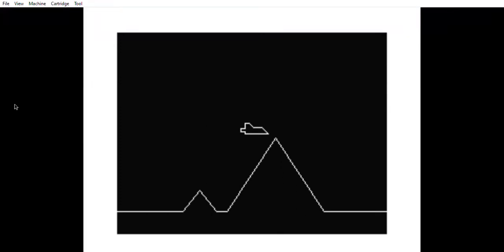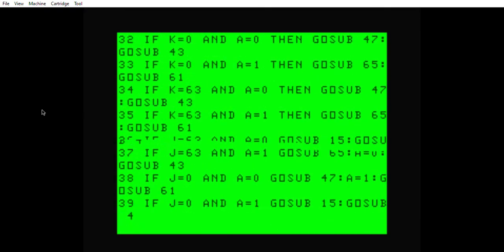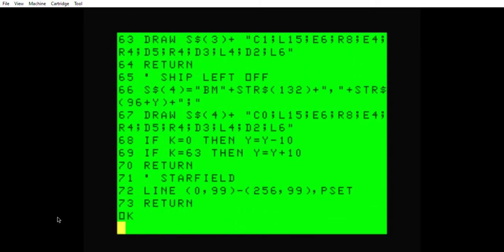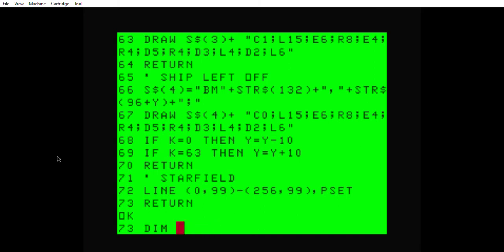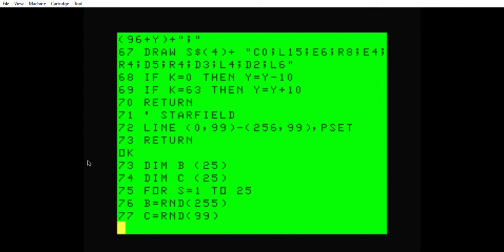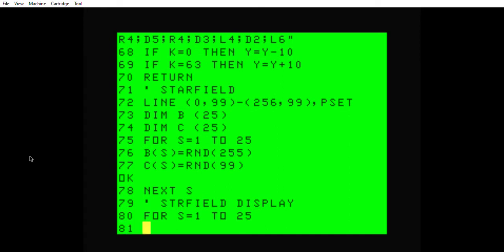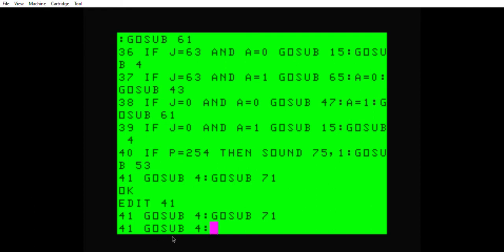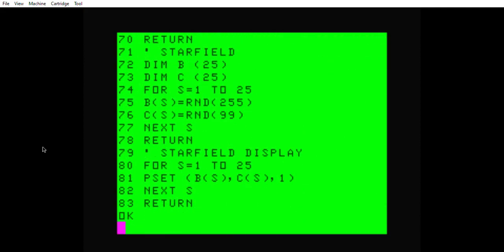Basic Defender part 6 Generating a Starfield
This video is as it sounds.